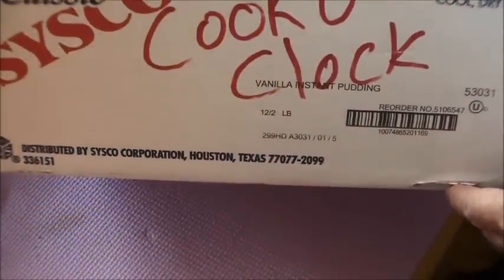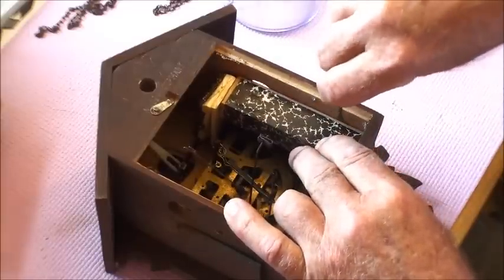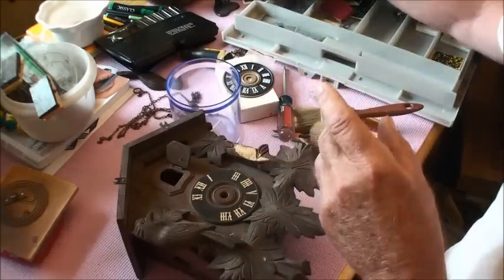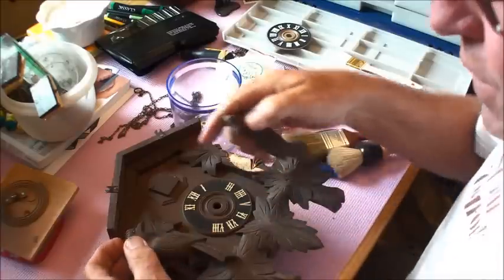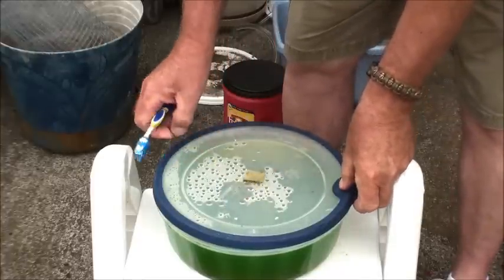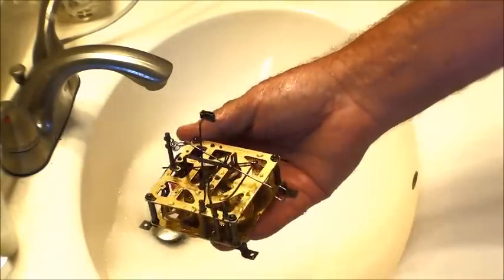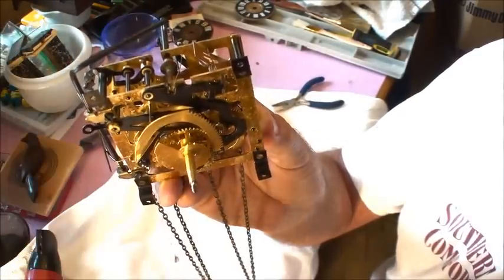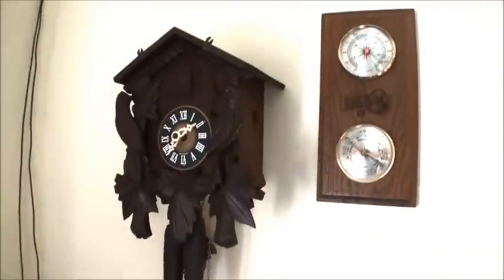Cuckoo Clock Repair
On my cleaning of the clock works, I use a clock cleaner ; Clock Cleaning Concentrate - Ammoniated that you HAVE to use in a Well Ventilated space, they also have a cleaner that I have purchased, but haven't used yet;  Clock Cleaning Concentrate - Non-Ammoniated that is much safer to use in a confined space.
  The reason I restain a Cuckoo clock is because it has been bumped around or has outer parts that might not match. The stain is a jell I use to sponge it on and leave. The older cuckoo clocks have a very cheap, mud like stain and will wash off if you are not careful. Don't remember what the stain was I used, but seems to me i used a walnut color over the whole clock to make it all match and look new again.
Oiling the clock, you should use a clock oil and not to much because dust loves oil and will have to clean the clock works more often. You can find the oil on ebay or a good clock parts company on the internet.
  For the tools you might need;
1. Flat head screwdriver
2. Needle Nose pliers
3. Clock cleaner or Dawn Dishwashing liquid. (Dawn isn't the best way to clean your clock, but if you only have one clock to fix, it will work but takes a while to get it running right).
4. Clock Oil and a tissue to suck up extra oil.
  I do hope this helps everyone that might work on there clocks and are willing to give it a try. I try to help others through the process when they run into trouble the best that I can.
  I don't check my email all the time, so give me time and I will get back to you. If you have pictures or videos of your clock problem might be appreciated in assisting me to help you.

  Now that I am retired, I just might show my life and some of the towns around me. My Brother and Dad, live on the same Dead End Road and yea, maybe we just might get into trouble a little, but have fun doing it. It is time to start smelling the Roses on the way instead of looking at them and passing them by.

Camera;                  Sony HDR-SR11

Camera #2;             Sony HDR-CX440

Bluetooth mic;       Sony ECM-HW1R Wireless Microphone

Wide Angle lens;   Digital Visions HD 37MM 0.45X